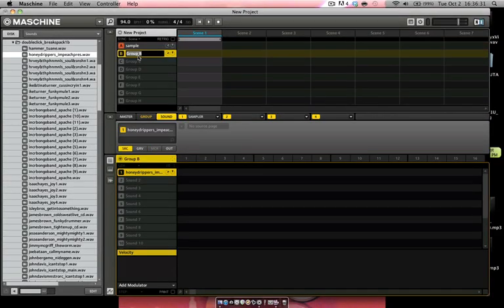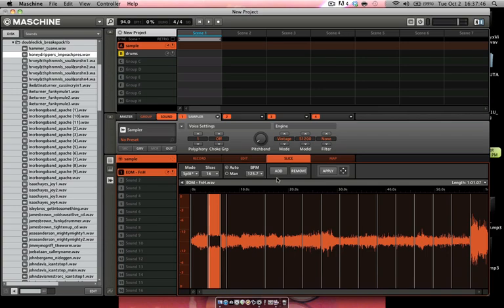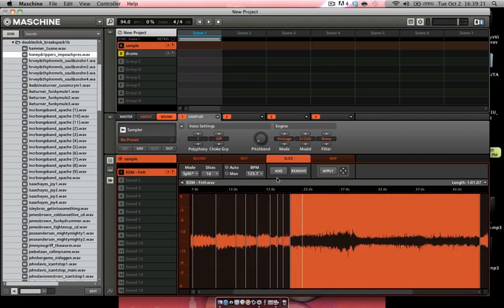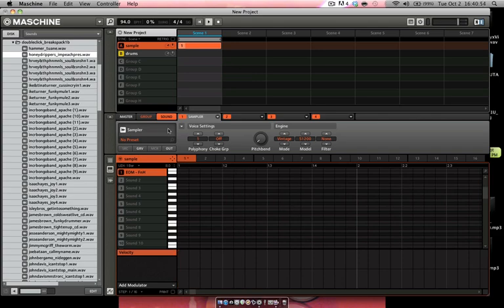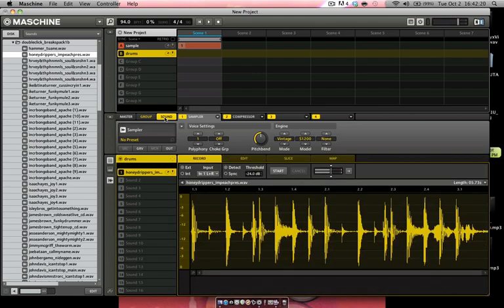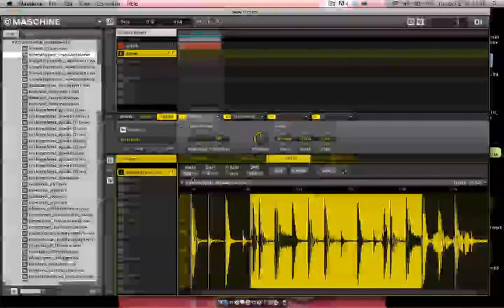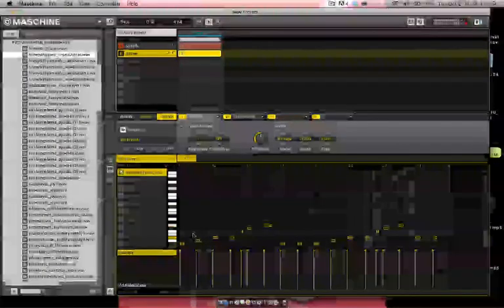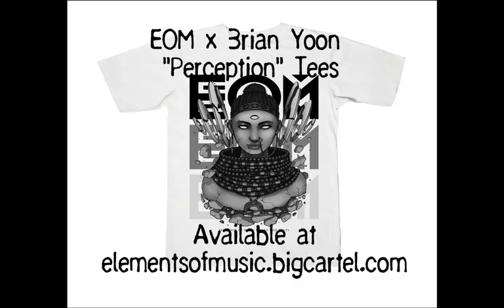Mad Q&A About Chopping Samples/Drum Loops in Maschine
EOM goes over chopping samples/drum loops in Maschine while also going over how to make your own drum patterns

NOTE: THE VIDEO FUNKED UP UPON EXPORTING! I'VE FIGURED OUT THE REASON AND IT WON'T HAPPEN AGAIN! MY BAD! I uploaded the video anyway because it is full of good information.

tags: q&a mad chopping samples drum loops maschine eom elements of music screenflow issues won't happen again my bad y'all I am so ashamed to be uploading this crappy quality but I spent mad time editing it that I didn't want to feel like I wasted my time. If you are an older cat then you've seen worse quality videos dealing with betamax and scrambled porn channels.